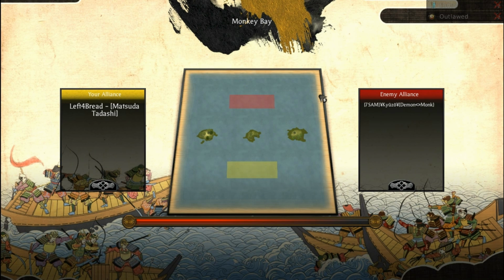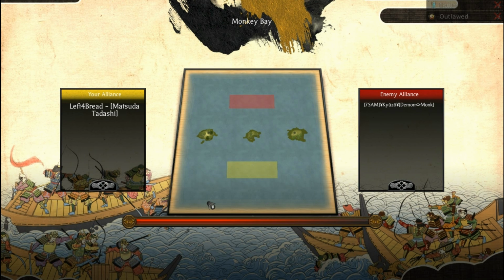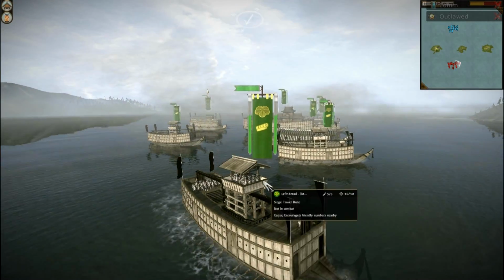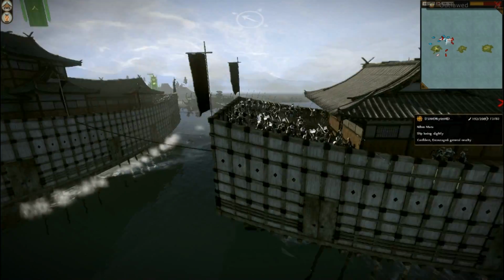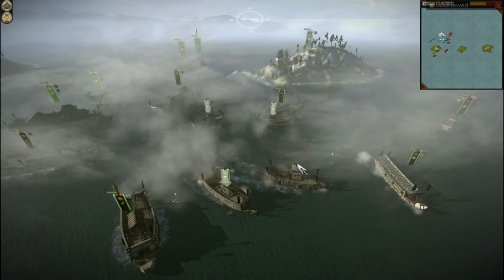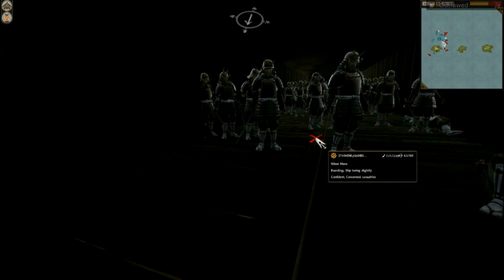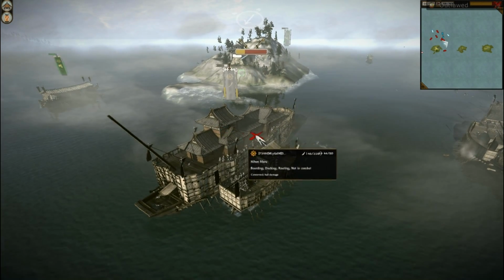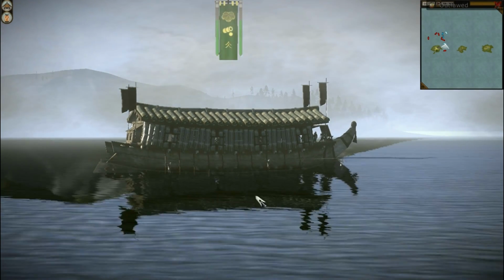Total War: Shogun 2 - Clan Competition Naval Multiplayer - [Left4Bread] w/Commentary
It is the middle of the 16th century in Medieval Japan. The country, once ruled by a unified government, is now split into many warring clans. The player takes on the role of one Daimyo -- the clan leader -- and will use military engagements, economics and diplomacy to achieve the ultimate goal: re-unite Japan under his supreme command and become the new Shogun -- the undisputed ruler of Japan.

Don't mind the noob commentary, I don't really know much about Naval battles but here is one from one of my clan mates.